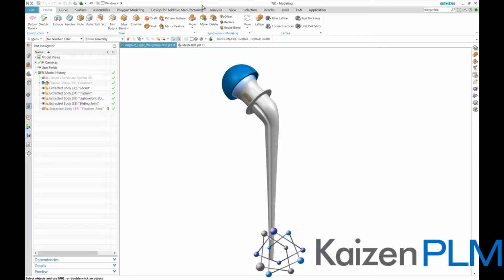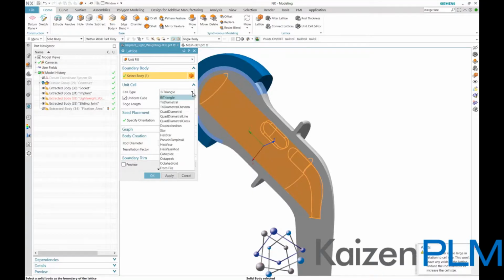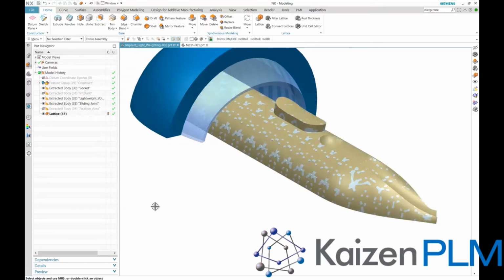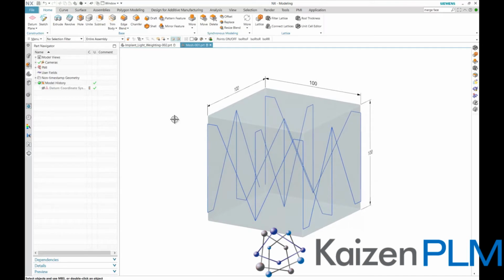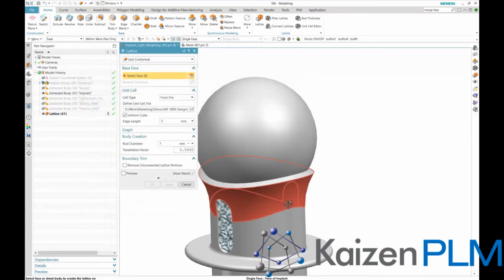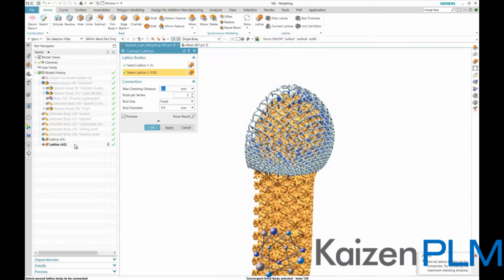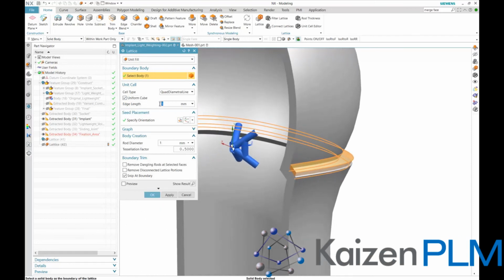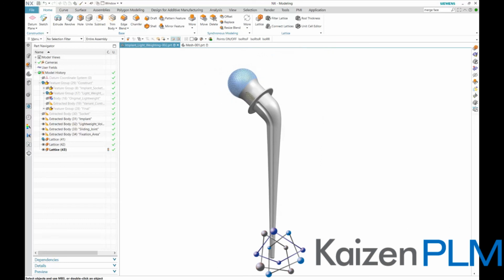Kaizen PLM - Hip Implant Lattice - Additive Manufacturing